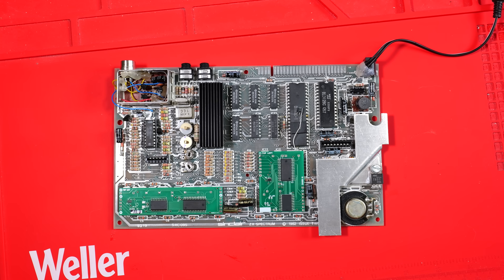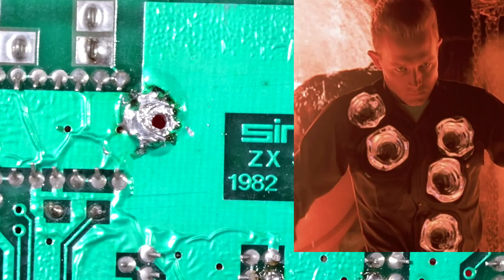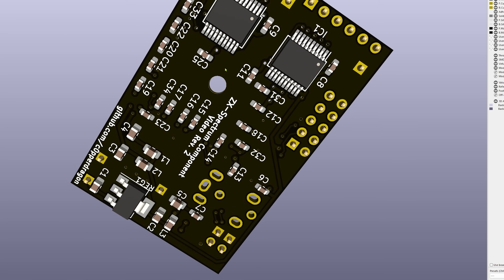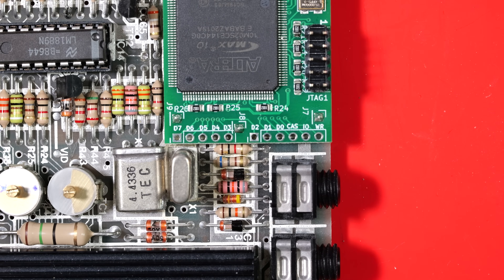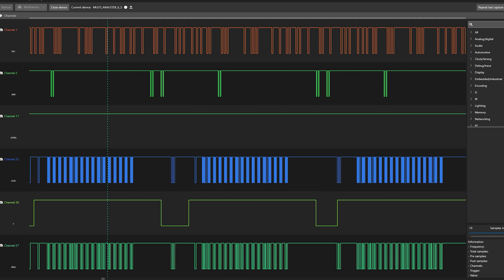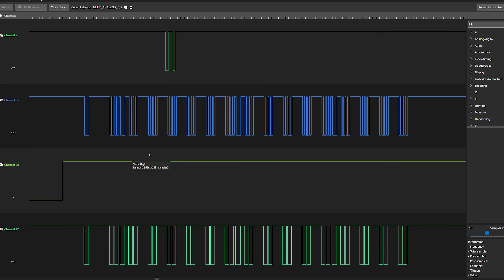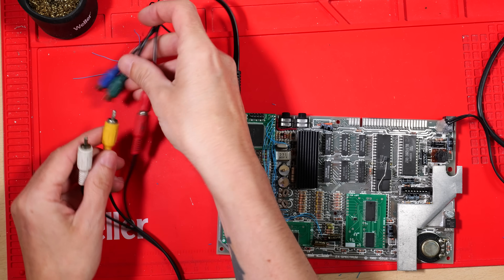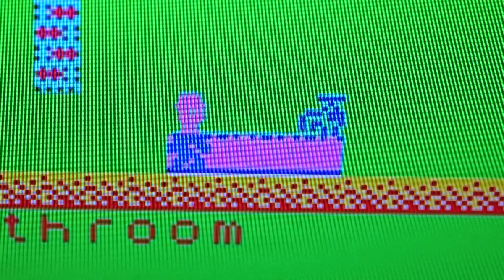FPGA Component Video for ZX Spectrum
Thanks PCBWay for sponsoring this video - Use this link for $5 new user free credit.
Let's check out (again) c0pperdragon's awesome FPGA video mod for ZX Spectrum